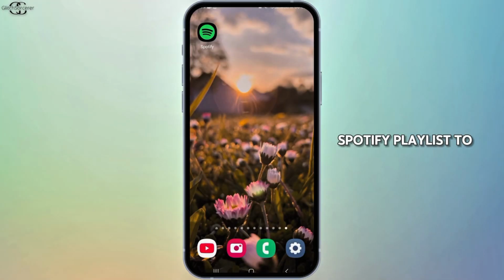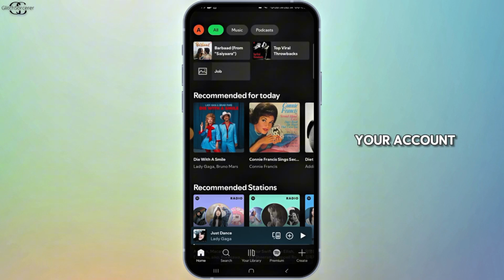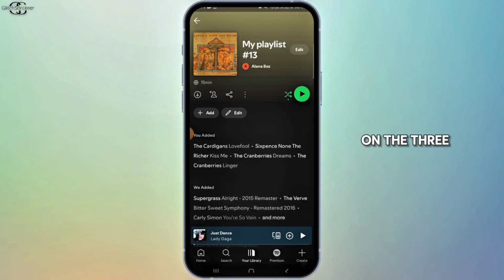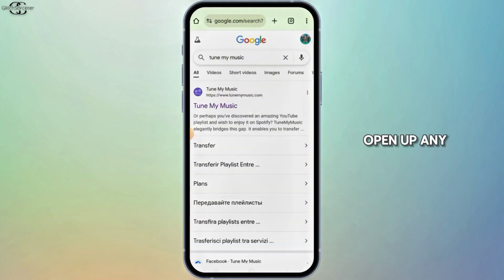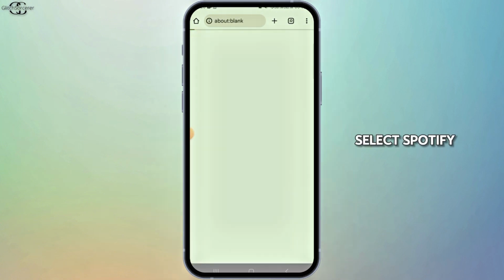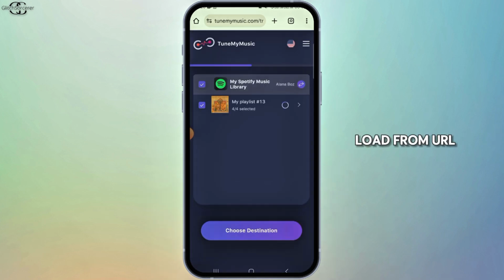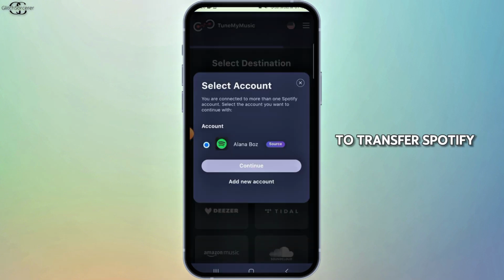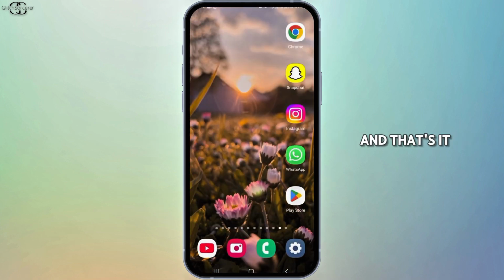How To Transfer Spotify Playlist To Another | Copy Spotify Playlist Between Different Accounts 2025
Need to move your favorite Spotify playlist to a new account? This 2025 guide walks you through every method to transfer or copy a playlist between different Spotify accounts in minutes.

In this video, you will learn:

- How to share and duplicate a playlist using Spotify’s built-in features
- How to use third-party tools like TuneMyMusic or Soundiiz for bulk transfers
- Tips to preserve track order, artwork, and avoid duplicate songs

Move your playlists effortlessly and keep your music exactly the way you like it.